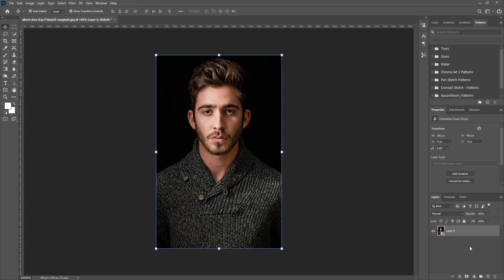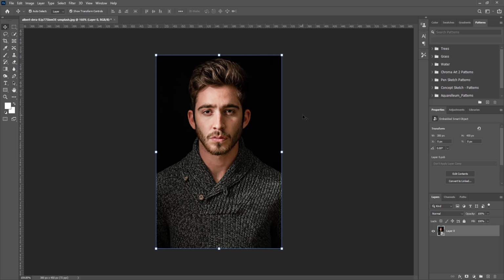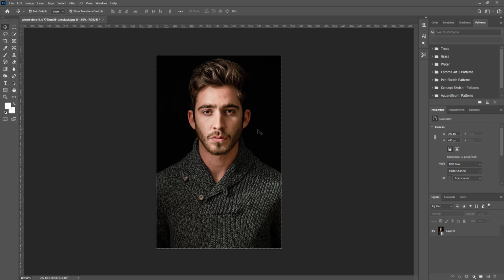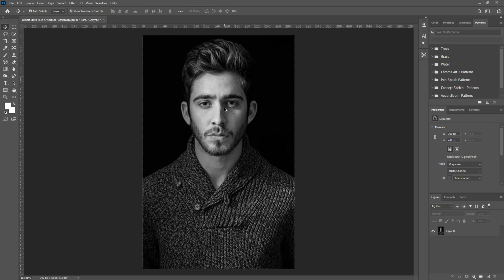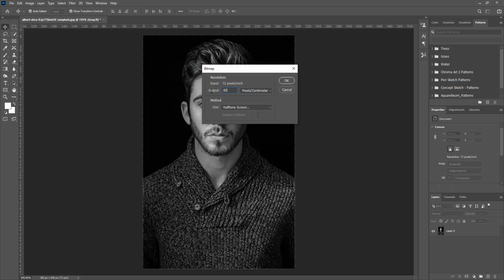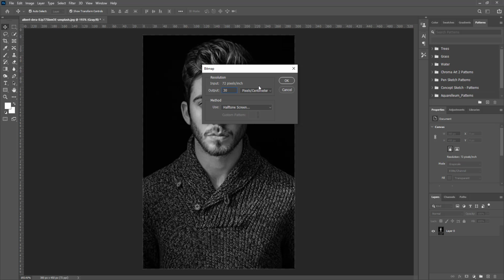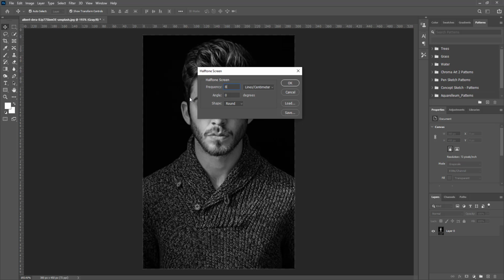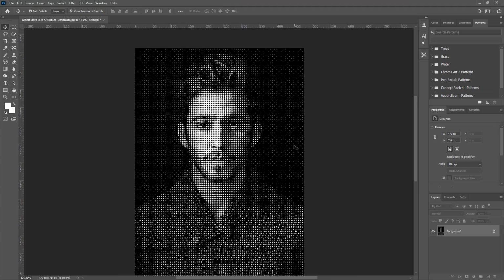halftone pattern in photoshop just one click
👉👉visit the link below to  find me by copy and paste the URL below into your internet browser

Please Note